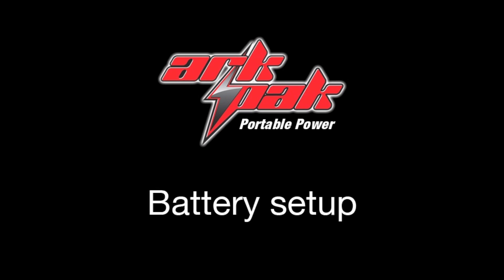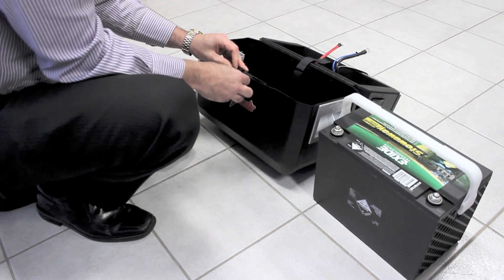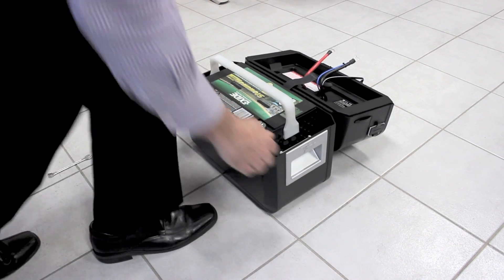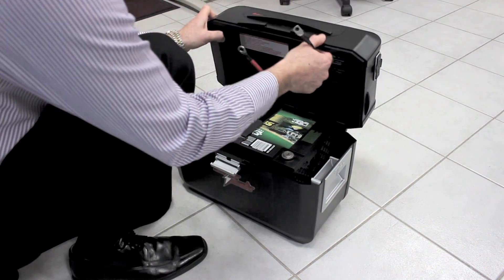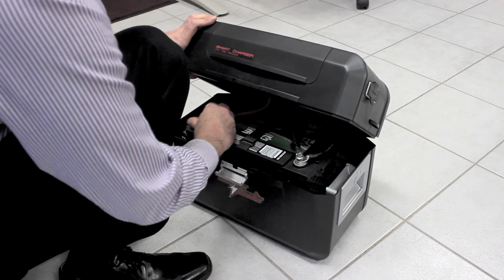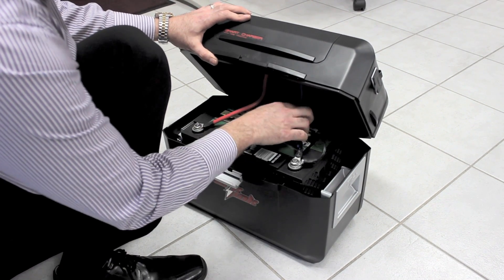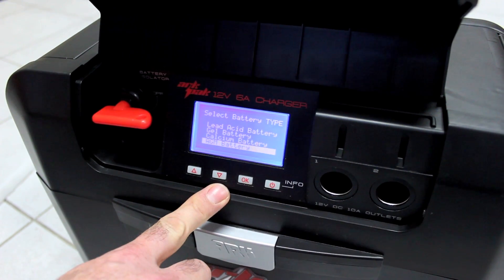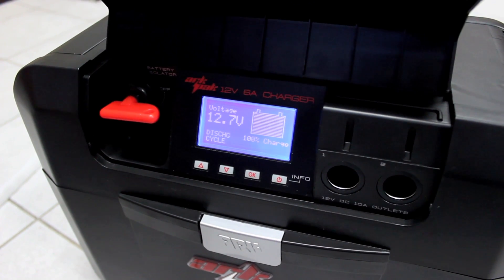ArkPak 12V battery set-up process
How to fit a 12V battery inside the ArkPak as part of the initial set-up process